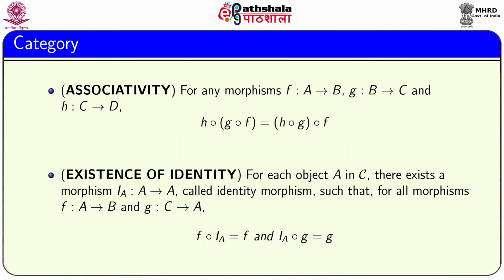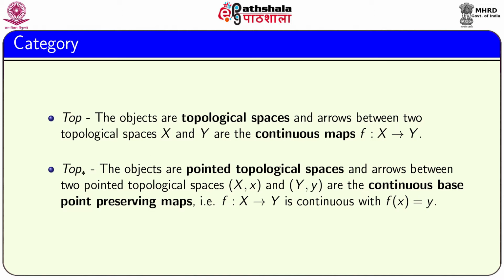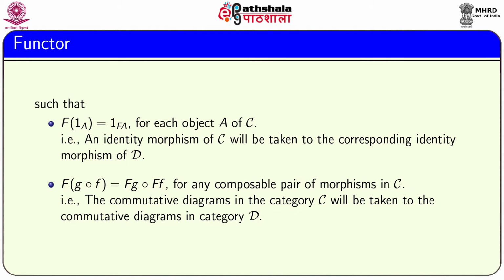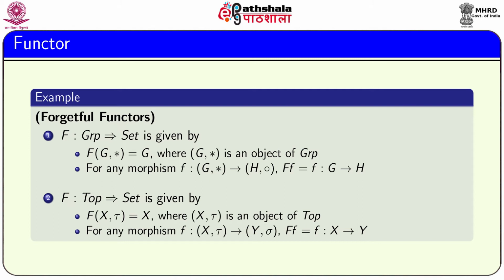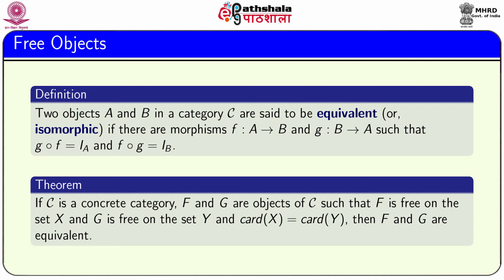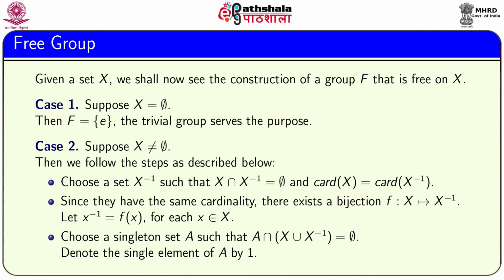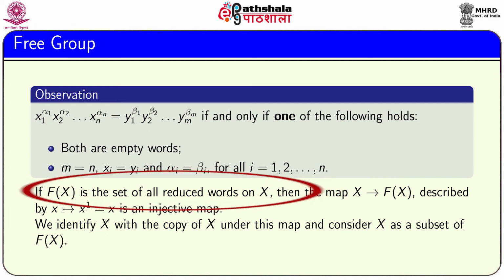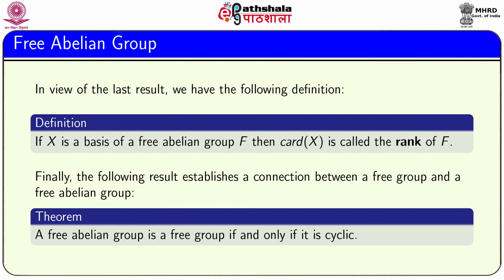M-08. Categories and Free group